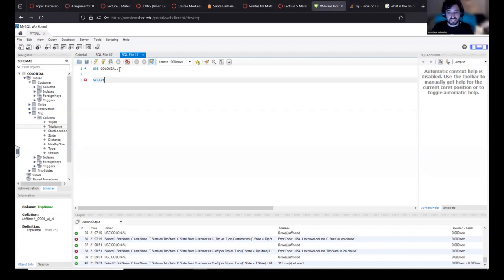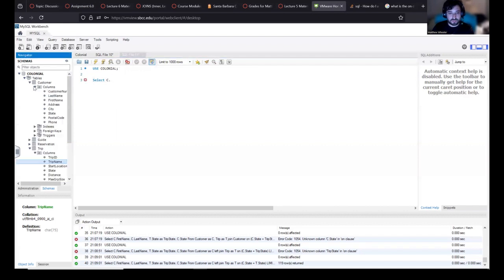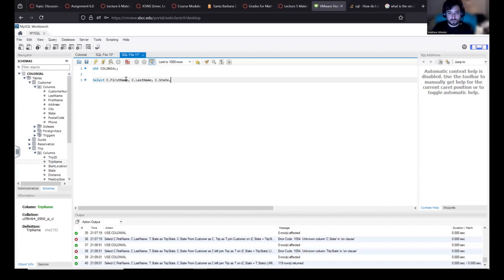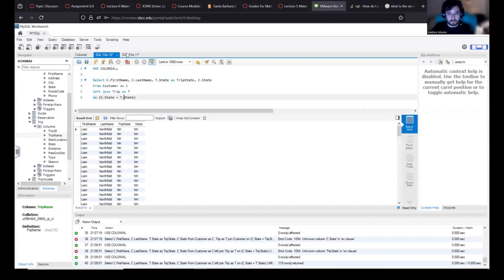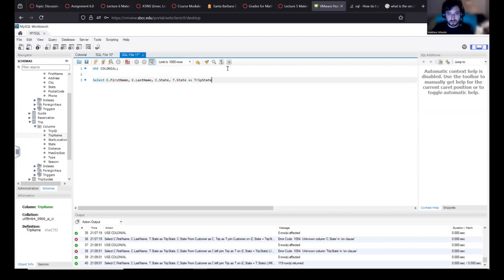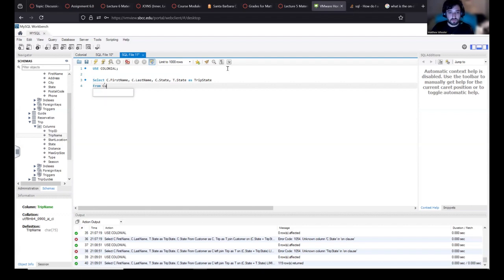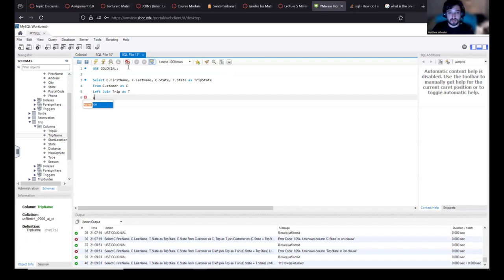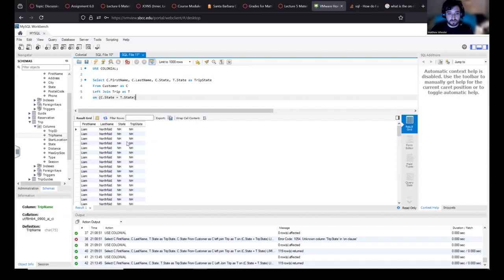CIS 107 Discussion 6 1